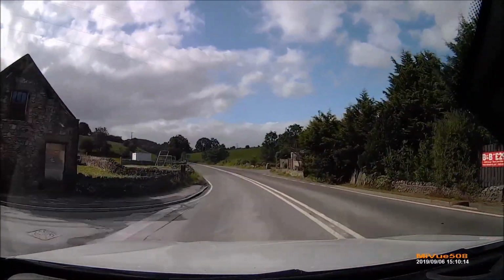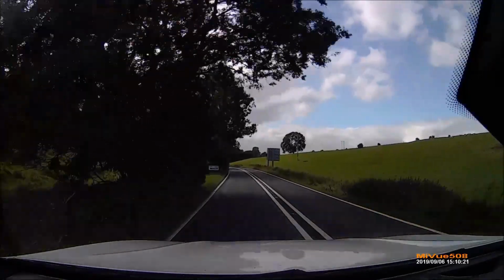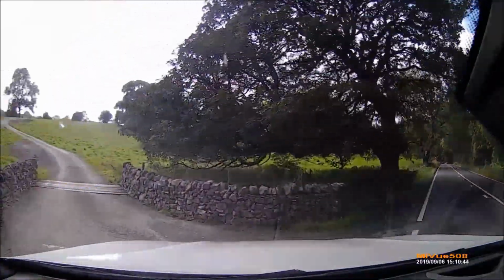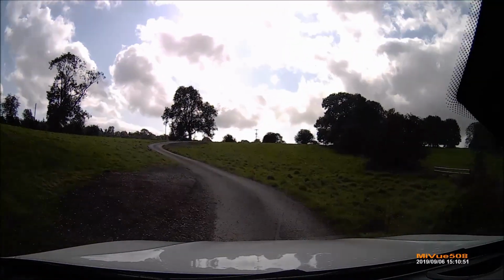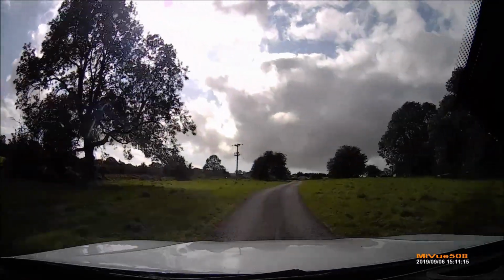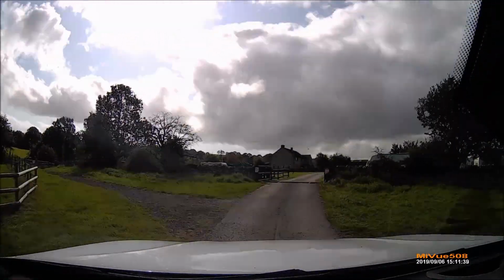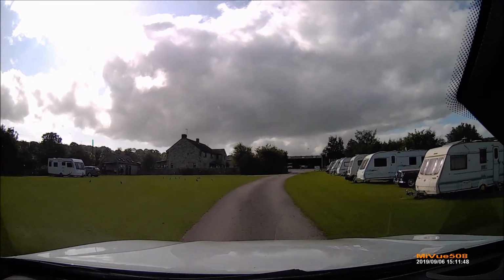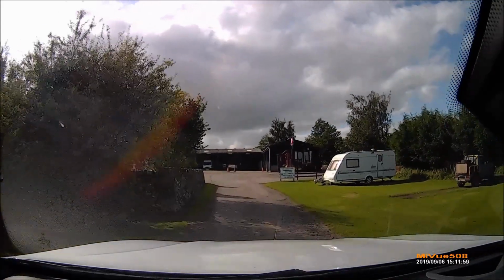Derbyshire | Site Arrival | Middlehills Farm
Middlehills Farm Saite Arrival

I show the route to the site with footage beginning on the A6 heading north-west. Thank you to Rob for providing more great footage.

Colapz Flexible and Extendable Caravan Waste Pipe System (4 x 1M Pipes, Carry Bag, Cleaning Brush)
Fireangel CO-9B Carbon Monoxide, White
Caravan Autofill Mains Water adaptor 5m Flat hose
Clean Tabs Puriclean 400g
The Haynes Caravan Manual by John Wickersham

Cigarette Solitude by Slenderbeats